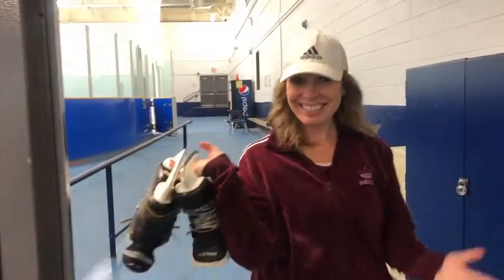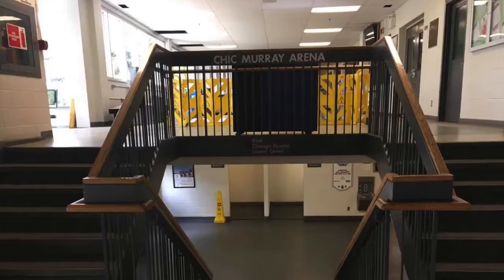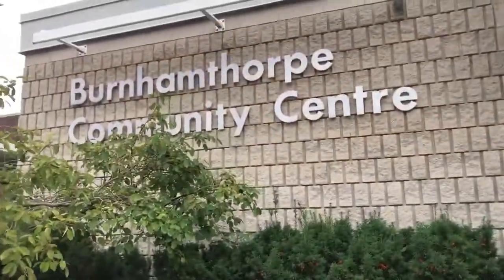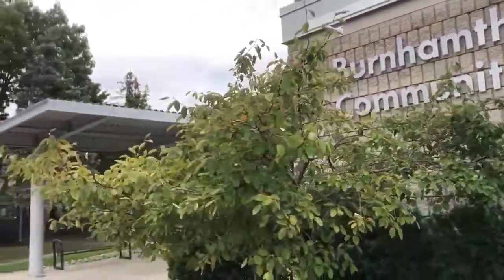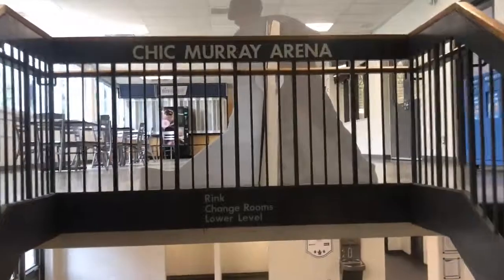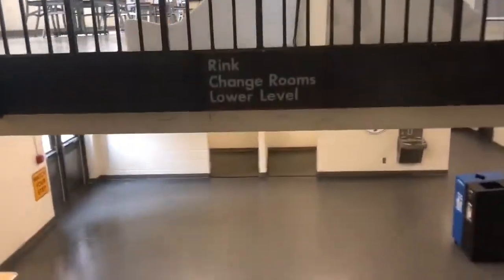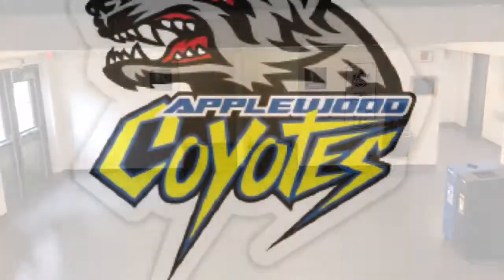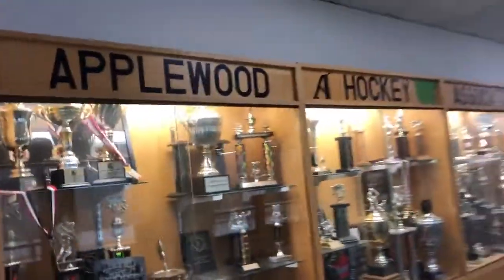ARENA REVIEW: Chic Murray Arena - Mississauga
This video is about CHIC MURRAY ARENA inside Burnhamthorpe Community Centre in  Mississauga, Canada.

Hockey: @misshockeysocks
for arena review blog, videos, and cool merch!